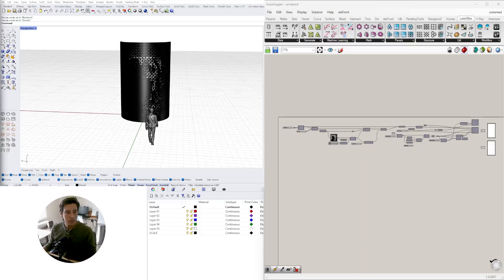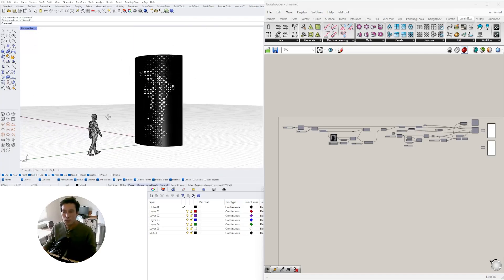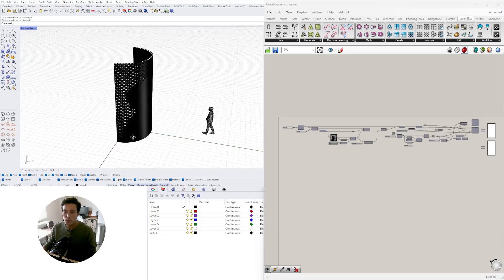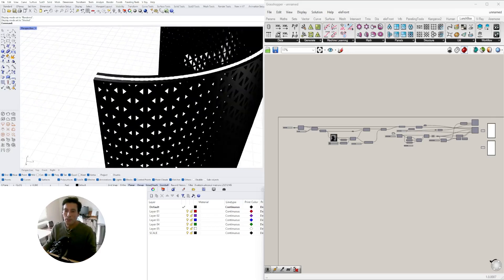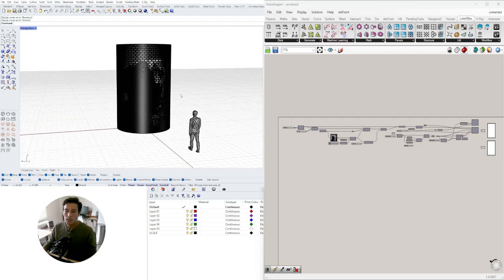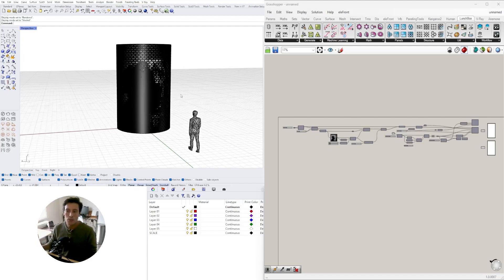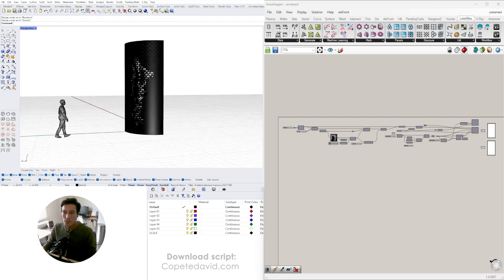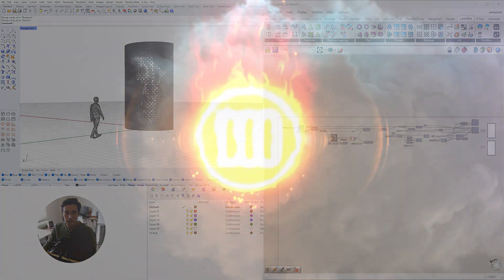Image Sampler Wall Surface Morph Triangulated Pattern Light Rhino Script Download Available